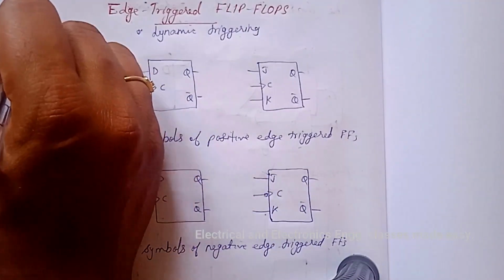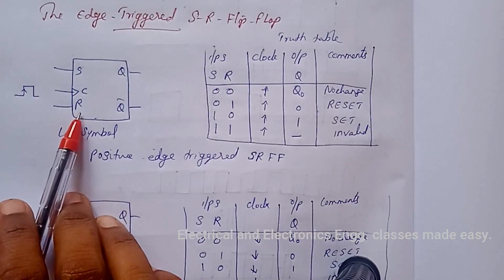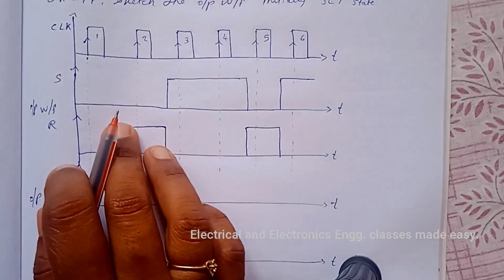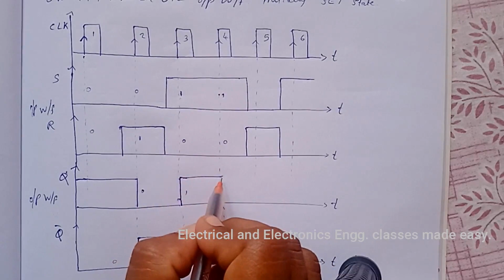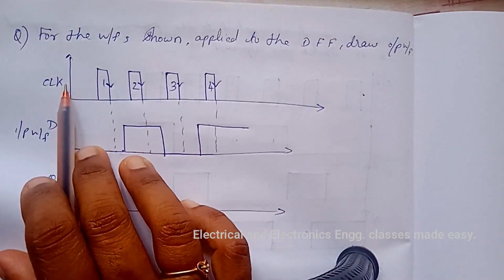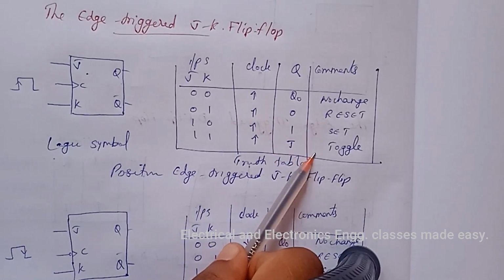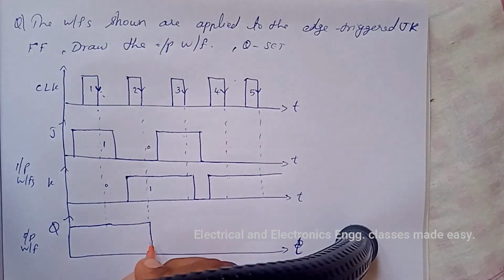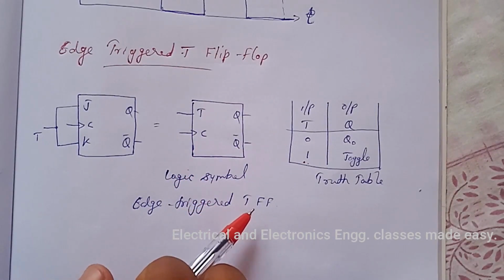Edge Triggered Flip-Flops; S-R FF, D FF, J-K FF and T FF with Timing diagrams, Sequential ckt, Part3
Edge Triggered Flip-Flops; S-R FF, D FF, J-K FF and T FF with Timing diagrams, Sequential switching circuits, Part 3